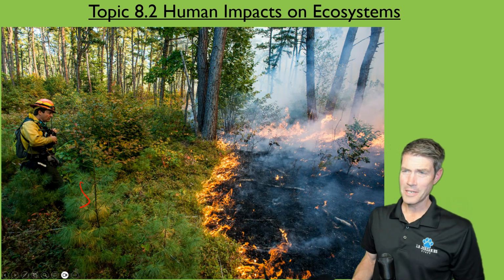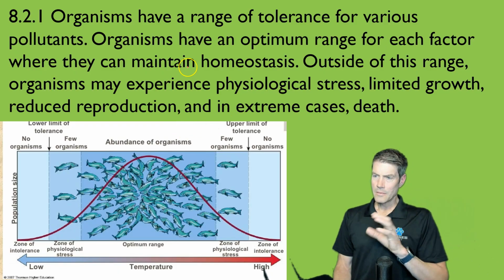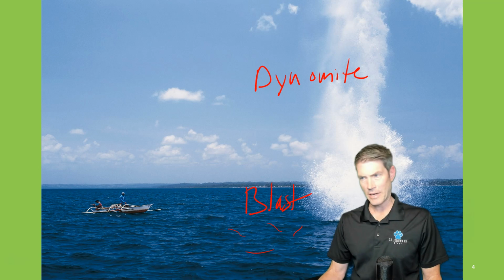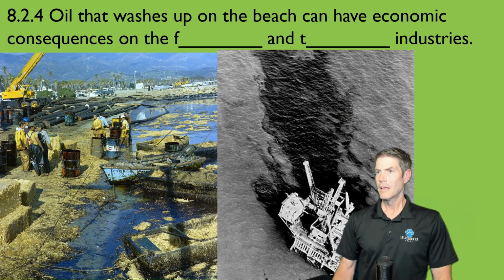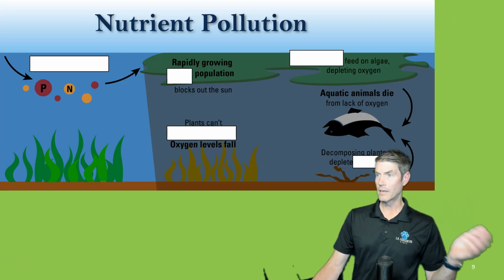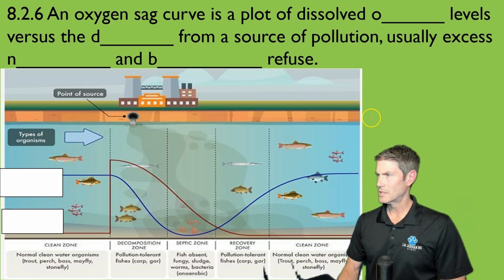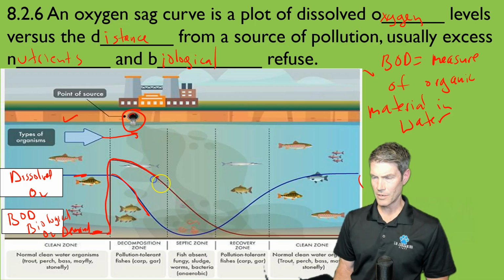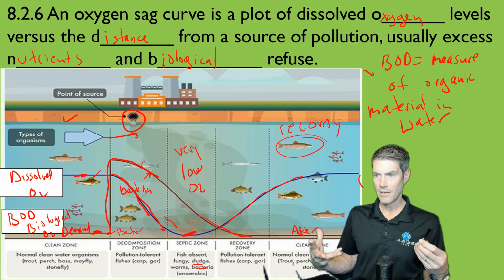APES Topic 8.2 Human Impacts on Ecosystems video 1